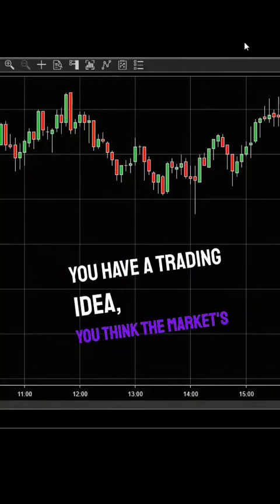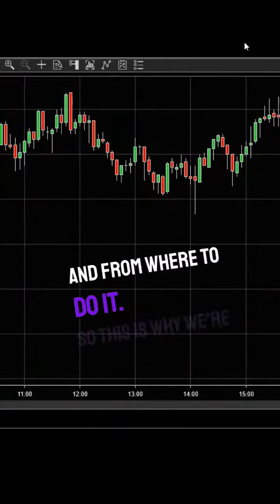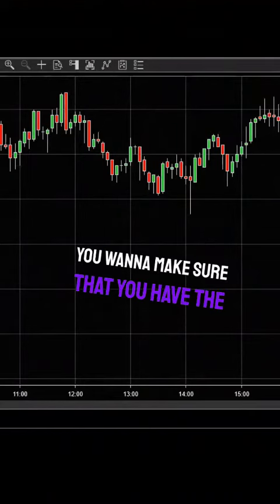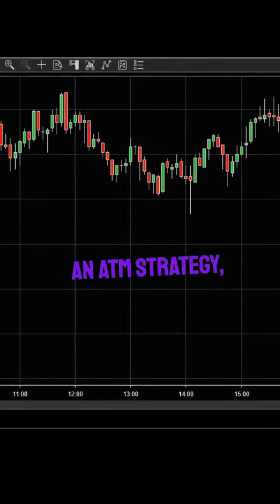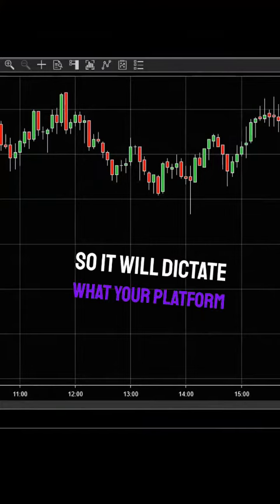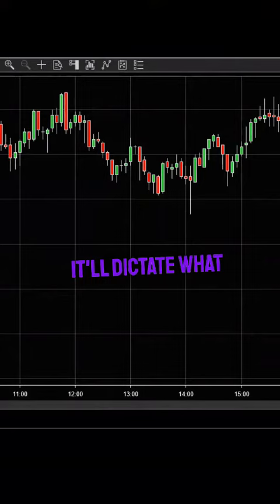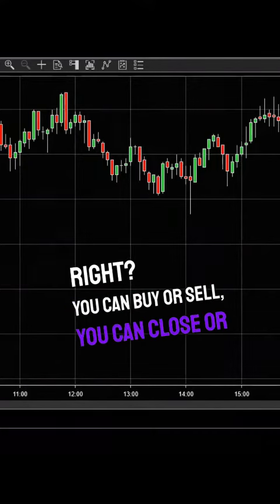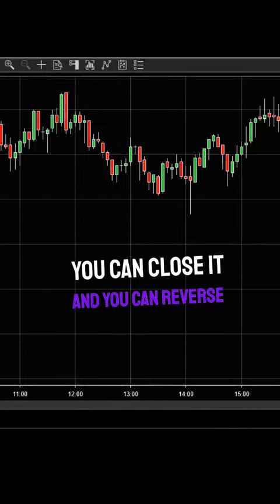Understanding ATM Strategies in Navigating Futures & Bonds Market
Think the market's going up? Or down? But you're unsure of your next move? Let's put that uncertainty to rest. Dive in and unravel the dynamics of an ATM strategy, and learn how to make the market dance to your tunes.

And if you dare to be bold - join me now, and let's unleash the full force of our investing prowess. Message me with "I'M IN" if you're ready for this adventure!